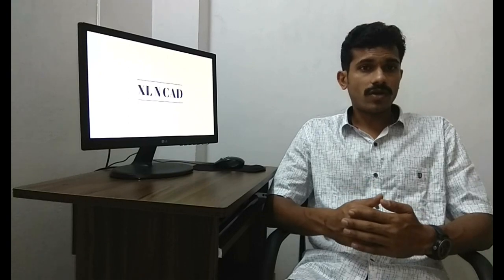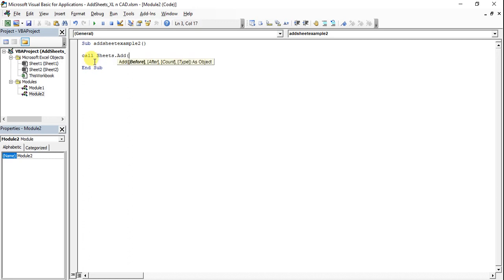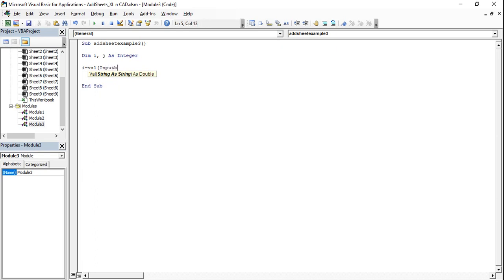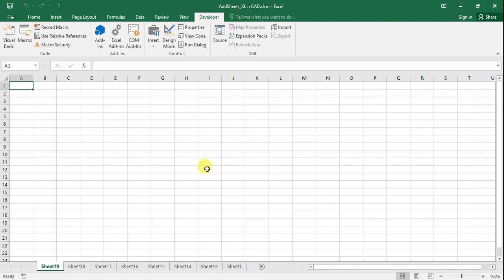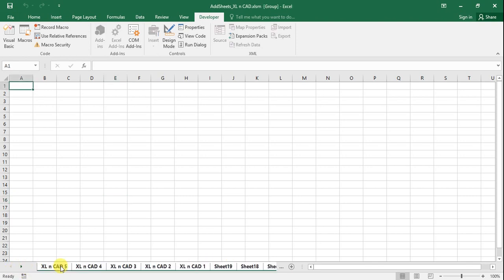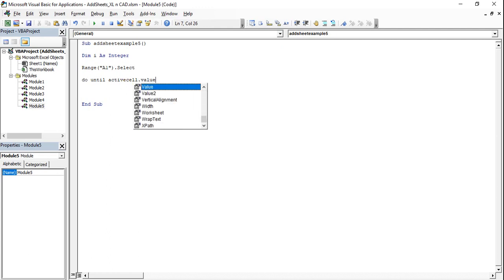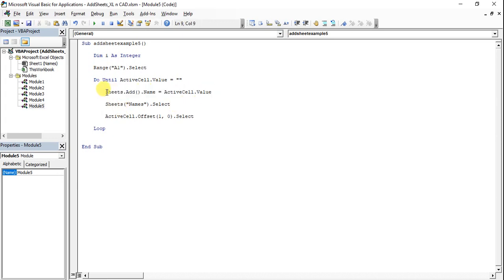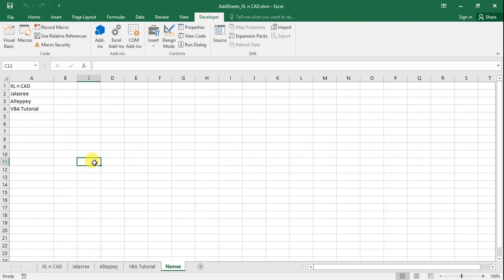How to Add Multiple Worksheets in Excel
How to Add Multiple Worksheets into an Excel Workbook using VBA for Excel

5 Different Macros are explained in the Video and they are :
1. Macro for adding a Single Sheet
2. Macro for adding Multiple Sheets, using Count Option in Add Method
3. Macro for adding Multiple Sheets, using 'For Loop'
4. Macro for naming the newly added sheets
5. Macro for adding the sheets based on a predefined List.

to read my articles on Excel and AutoCAD